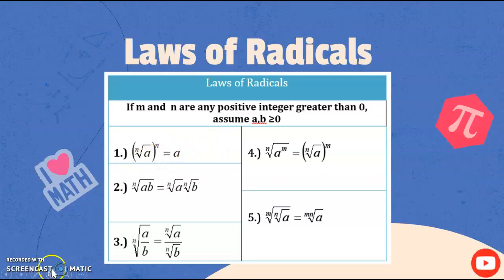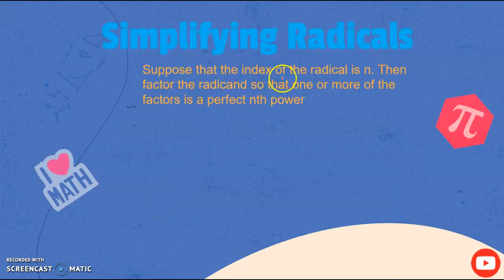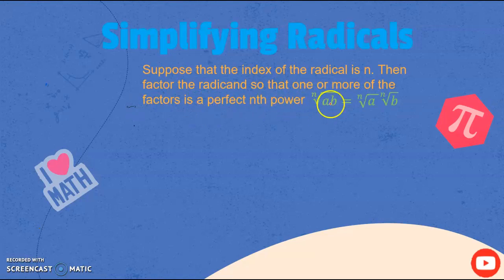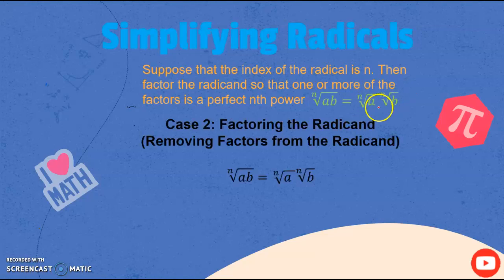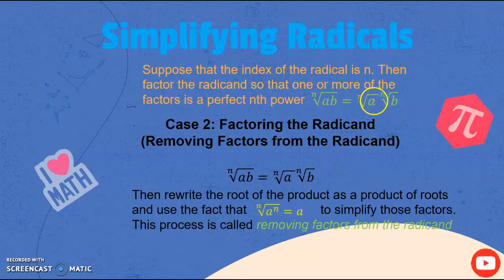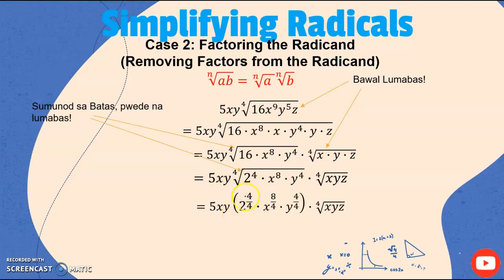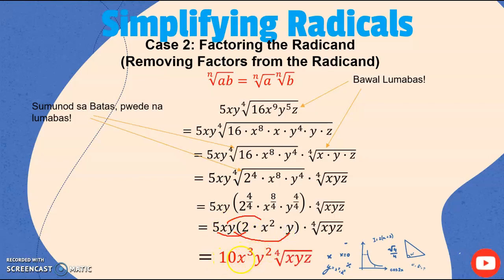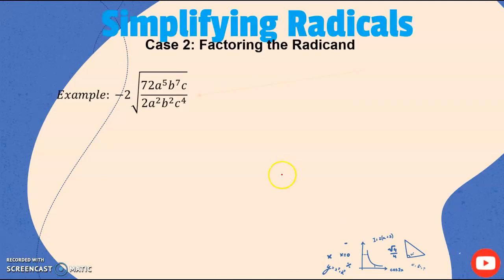FACTORING THE RADICAND - SIMPLIFYING RADICALS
This video is just a continuation of the video Extracting the root on simplifying radicals. This video contains the concept of simplifying radicals by factoring the radicand and the application of some laws of radicals in this case.